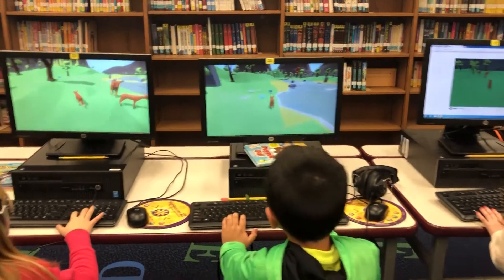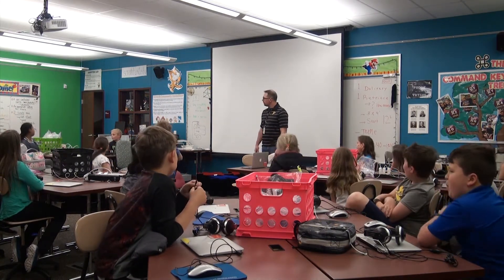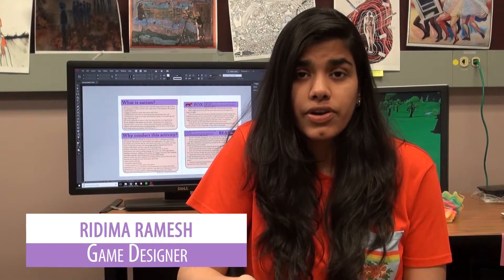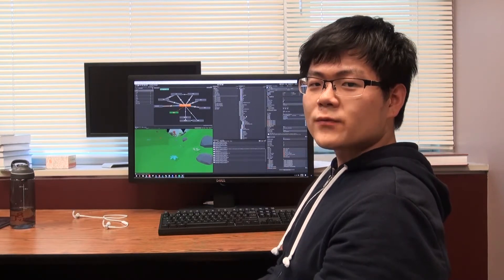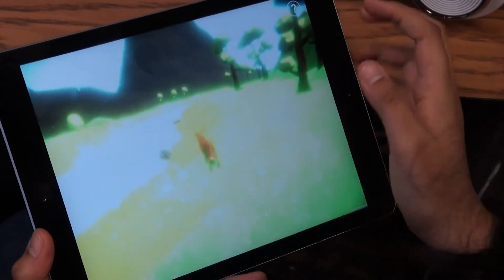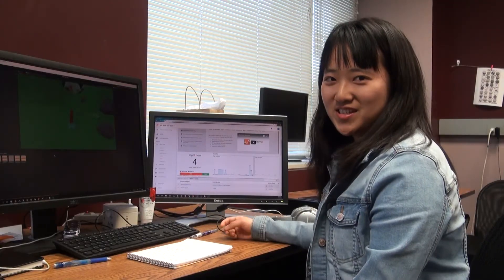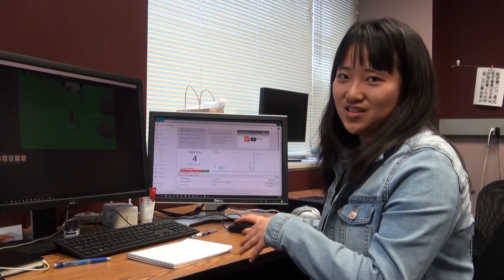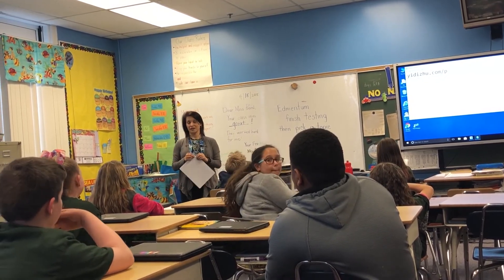Project Prism | Entertainment Technology Center, CMU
Prism is a technological solution to an important problem society faces today—helping neurotypical people to empathize with those on the autism spectrum.